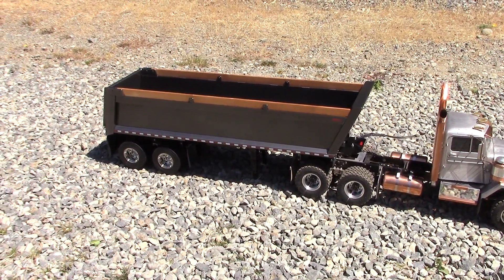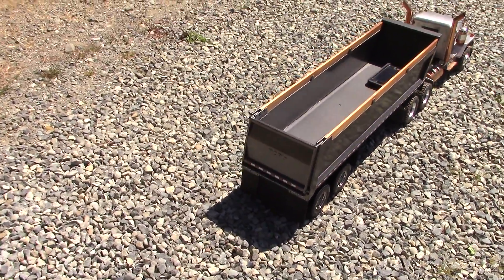RCP's smooth side end dump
RCP's Scale Models and Accessories.